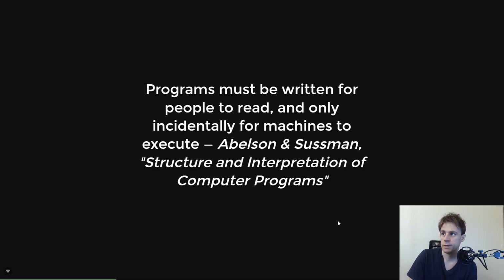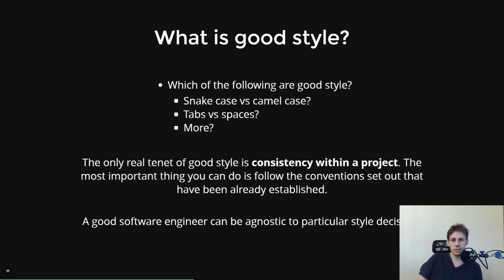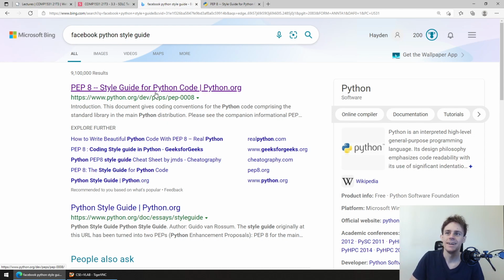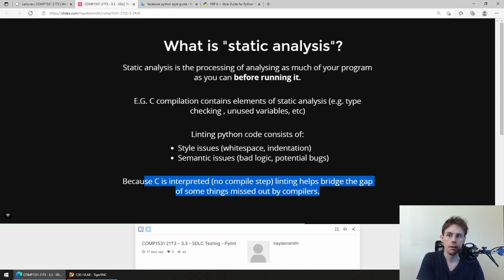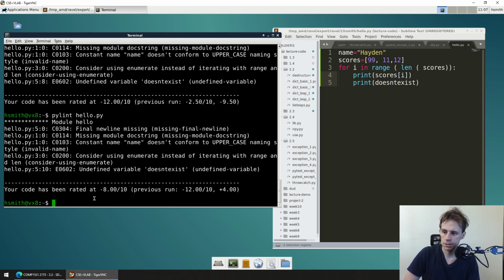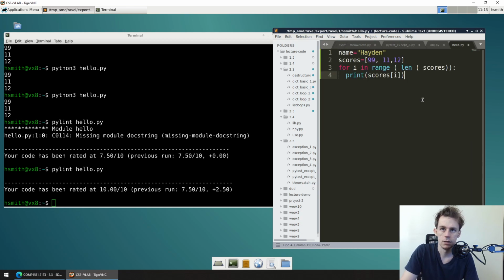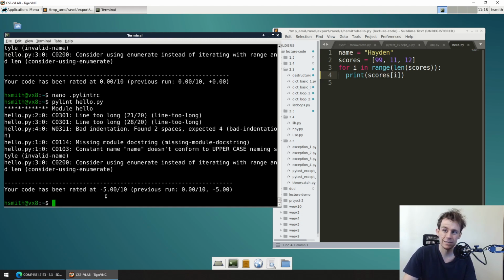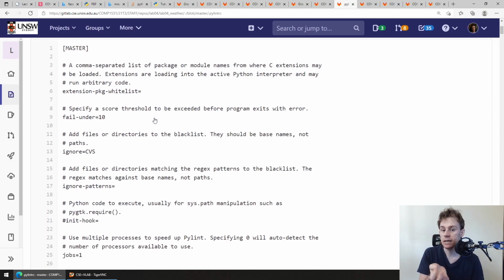COMP1531 21T3 - 3.2 - Software Engineering - Testing - Linting